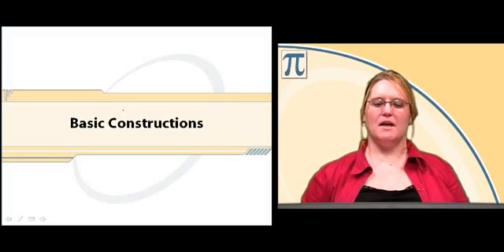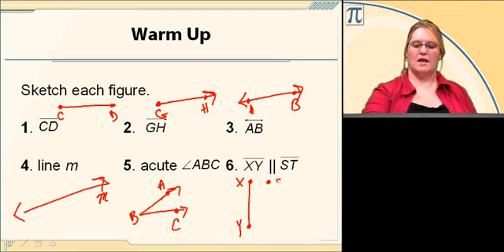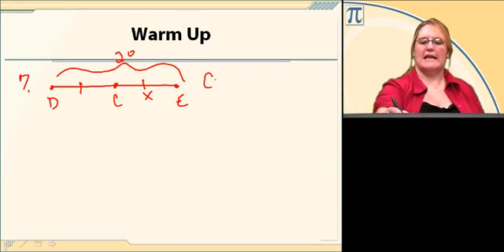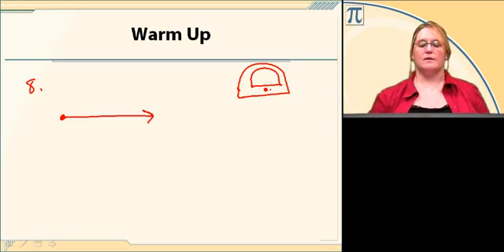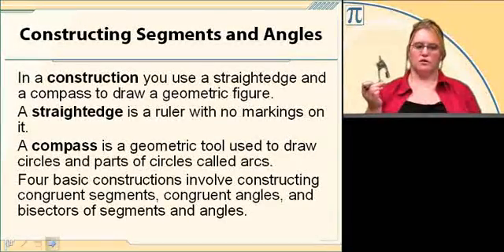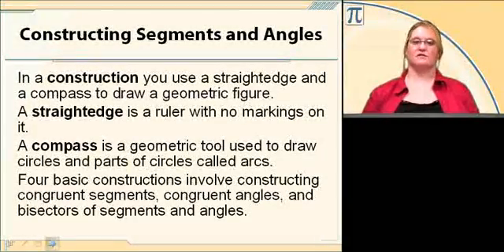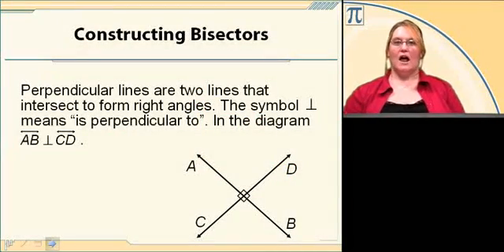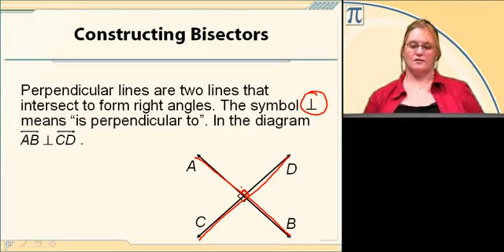Geometry Lesson 3.5 - Basic Constructions Part 1 of 2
Objectives:
-Use compass and a straightedge to construct congruent segments and congruent angles.
-Use a compass and add a straightedge to bisect segments and angles.